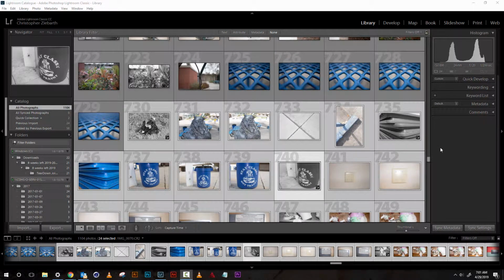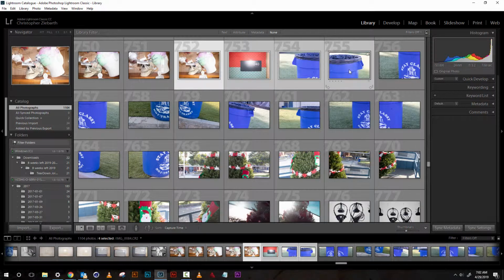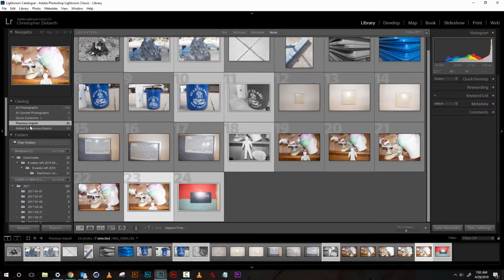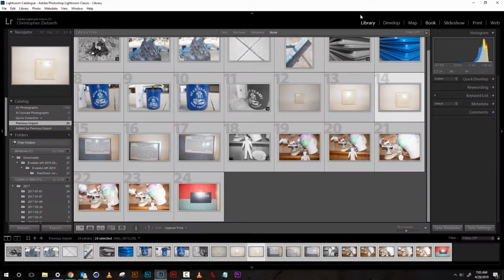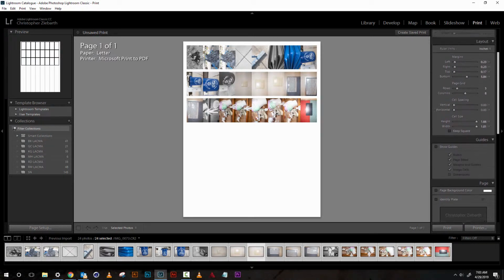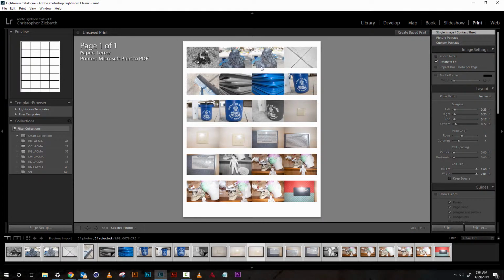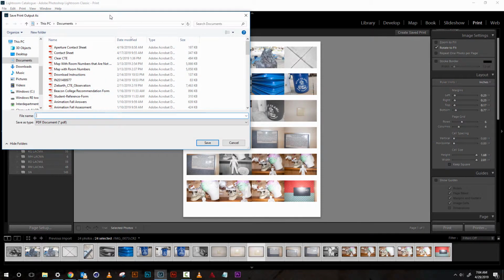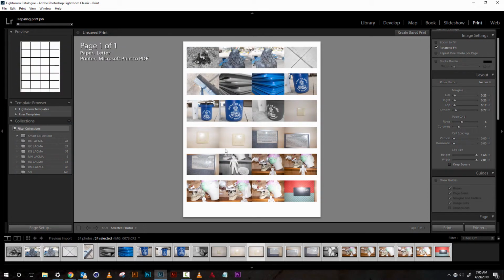Prepare and Save a Contact Sheet as a PDF